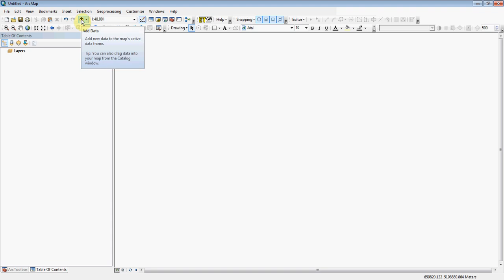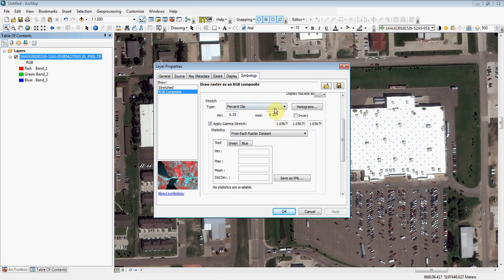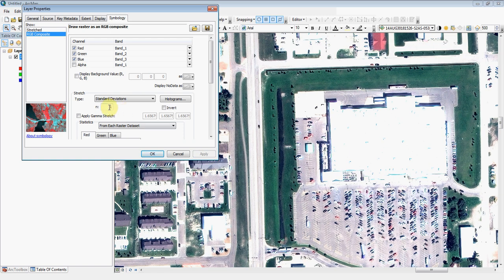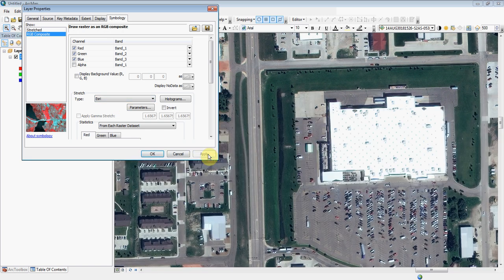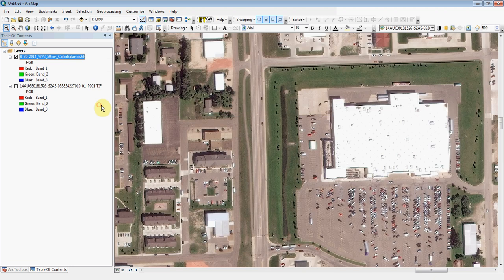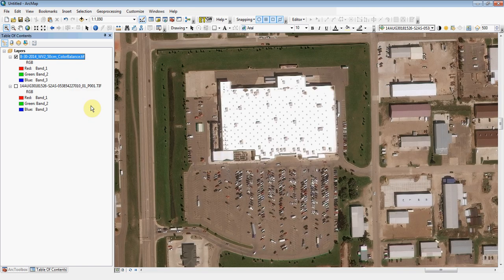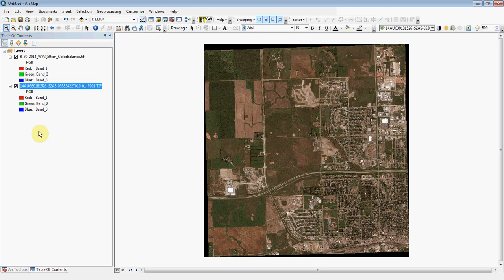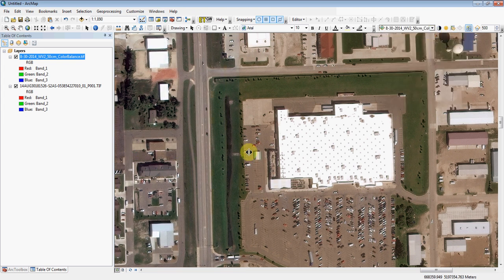Automatic and Manual Color Balancing in ArcGIS 10.x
This short video walks you through the steps of determining if your imagery has been automatically color balanced by ArcGIS, turning it off if it has as well as providing a few tips for improving the automatic color balance.